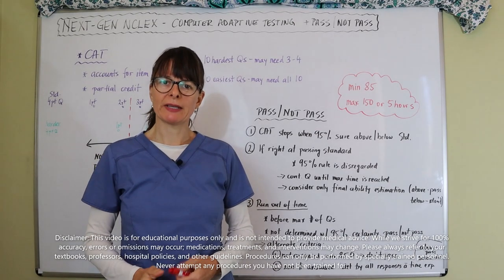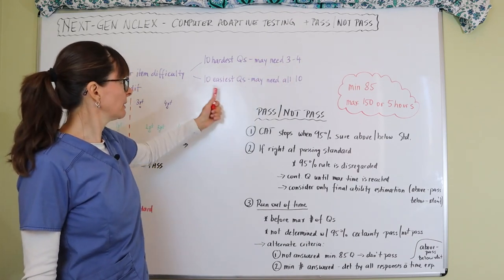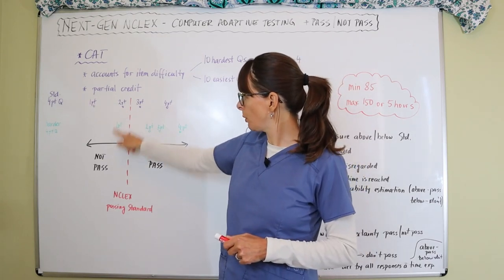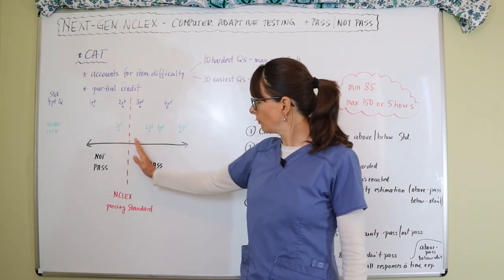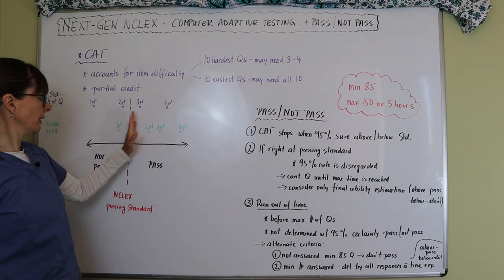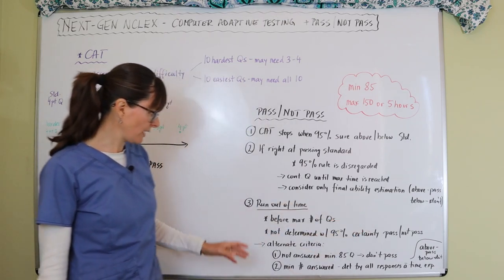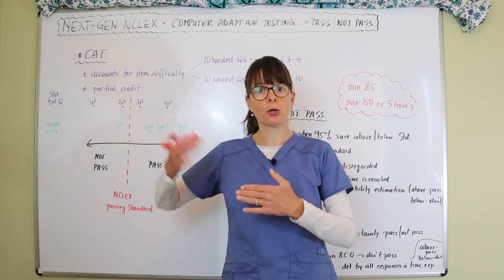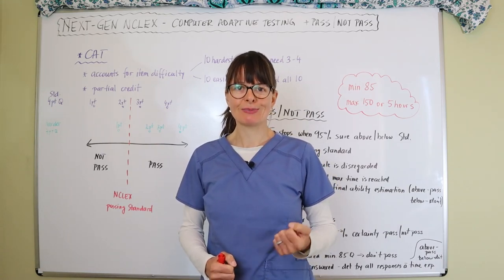Next-Gen NCLEX Computer Adaptive Testing, Partial Credit & Pass/No Pass Rules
This video explains the Next-Generation NCLEX exam that takes effect on April 1, 2023. It discusses the Computer Adaptive Testing (CAT), Partial Credit & Pass/No Pass Rules.

Check out this link to the NCSBN Next-Generation NCLEX- RN Test Plan

You may also find these videos in my TIPS FOR SUCCESS playlist helpful: